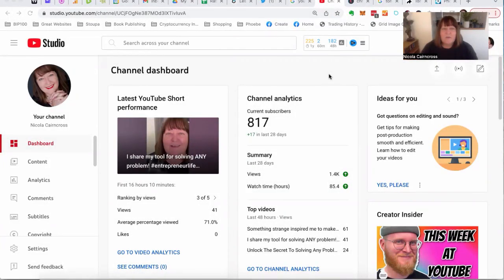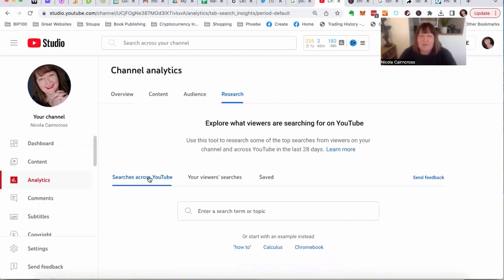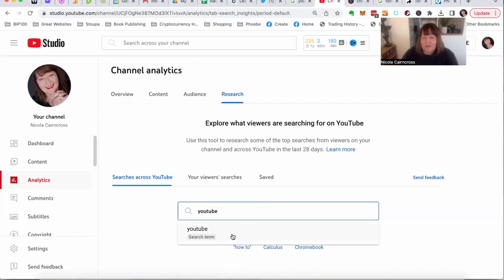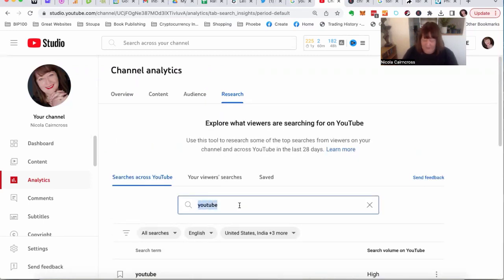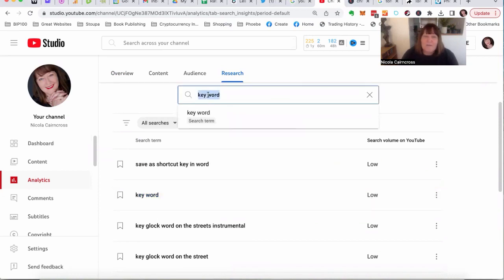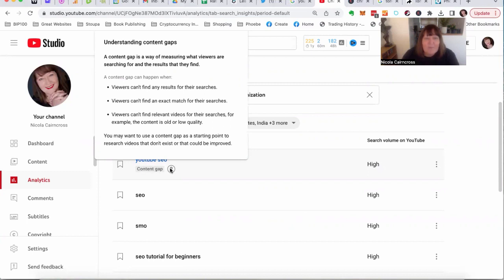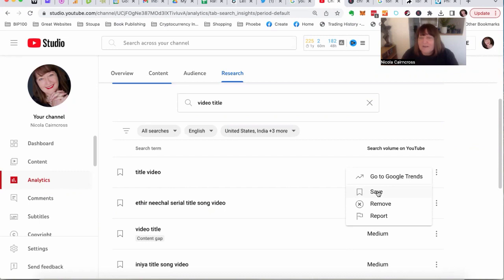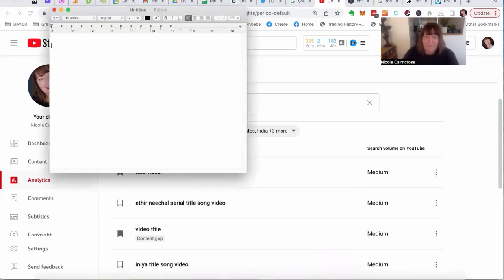Using The NEW YouTube Keyword Tool (For YouTube SEO & To Create Great Video Titles)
This week I discovered how to use YouTube Keyword Tool for YouTube SEO and creating great video titles - that people are actually searching for!

Here Are All The Other Ways I Can Help You

"Hi, I'm Nicola Cairncross and I've mentored hundreds of small business owners on how to take their business online. Whether you are a seasoned business owner or you are new to the world of entrepreneurship, I know I can help you - because I've been there.  With 25 years experience, every business I've started I've marketed online, from scratch!

25 Entrepreneurs' Secrets From 25 Years Experience

Equipment I Use Myself & Recommend:

* Ring Light
* Blue Yeti Microphone

Copyright @NicolaCairncross 2023